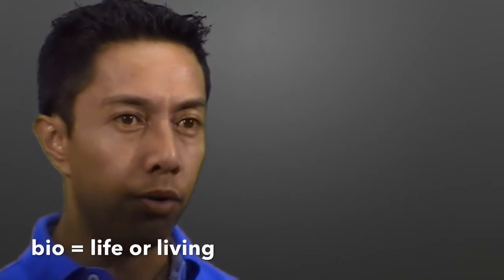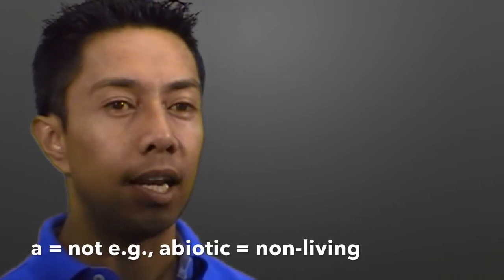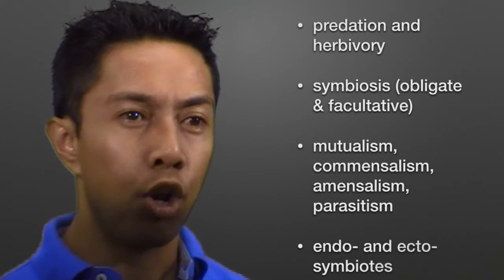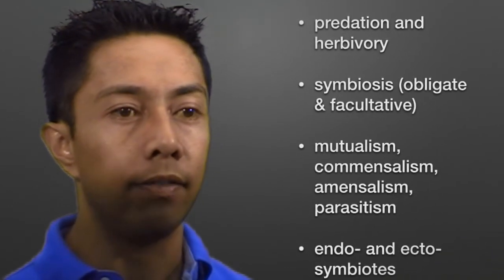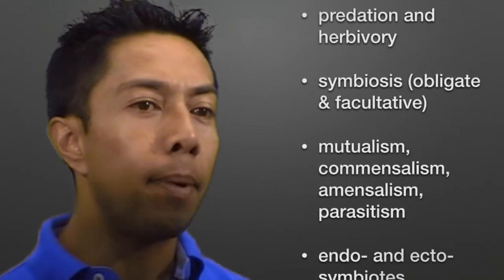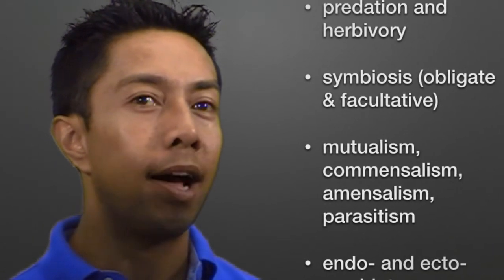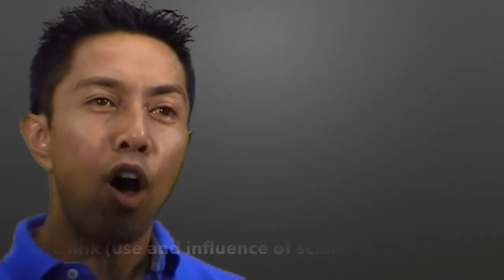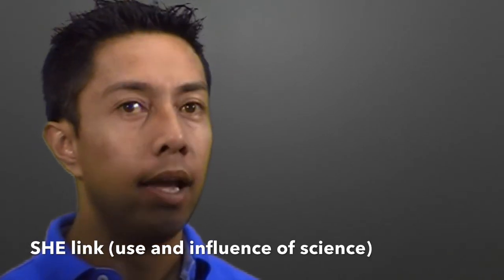Biotic and abiotic